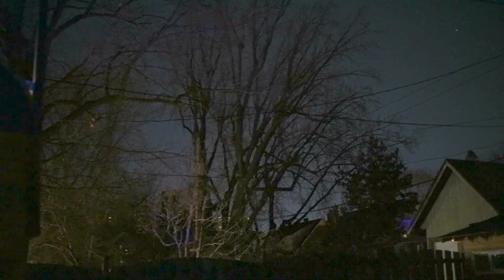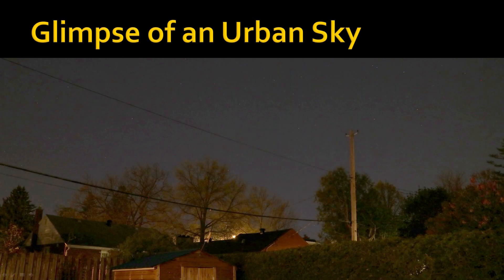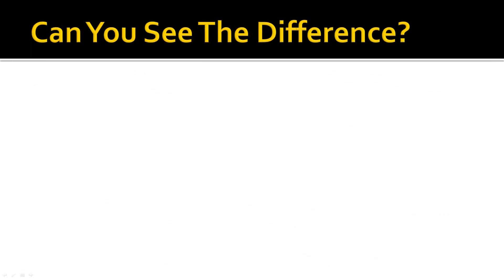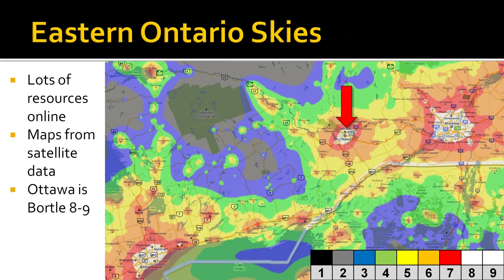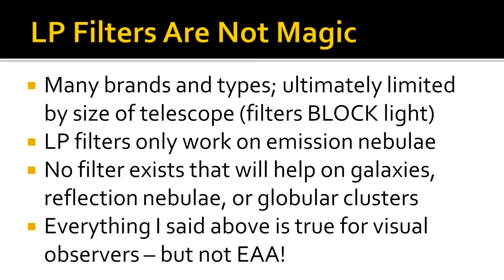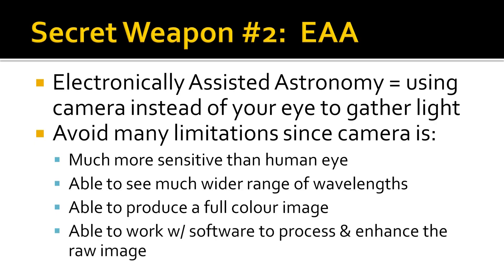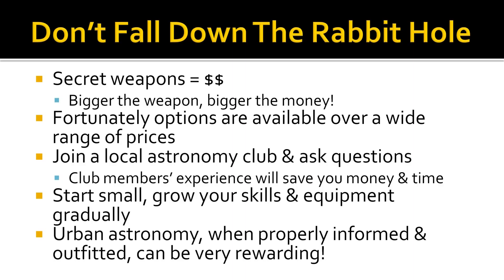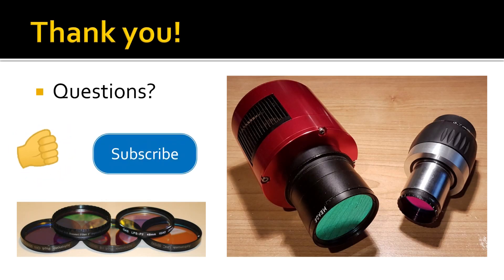How To Be An Urban Astronomer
In this video I provide a brief description of the issues faced by urban astronomers, and provide some solutions to deal with the problem of light pollution.